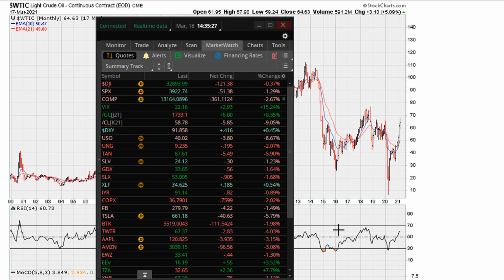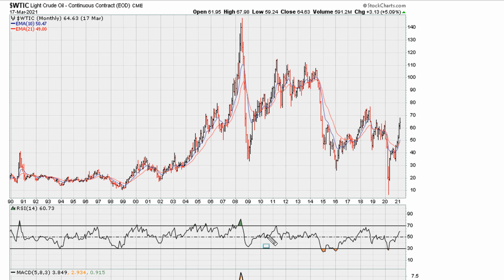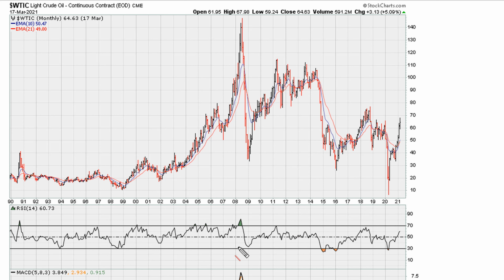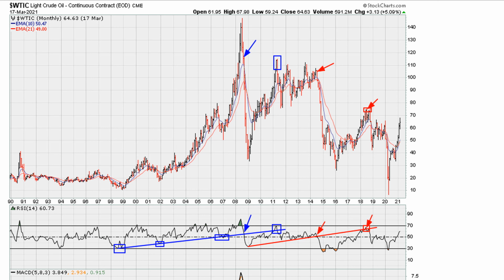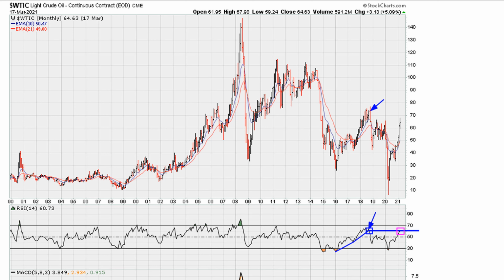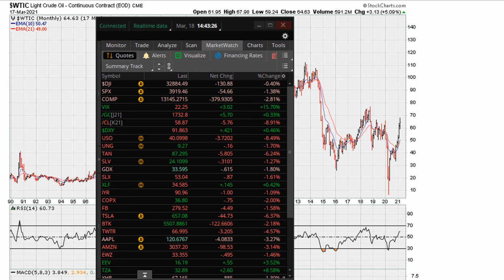How To Find Hidden Resistance & Support Areas - #1358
We use the RSI 61.8 level (yet, another original Muathe.com concept) with only a single line to track where, or not, the shown hidden resistance stalls the current move, OR leads to a price surge should the resistance line be cleared to the upside.